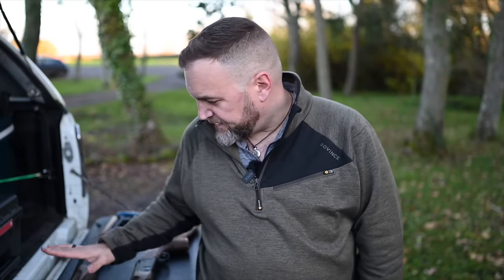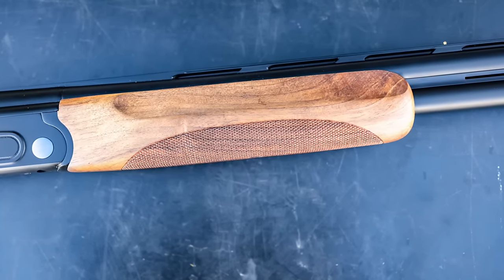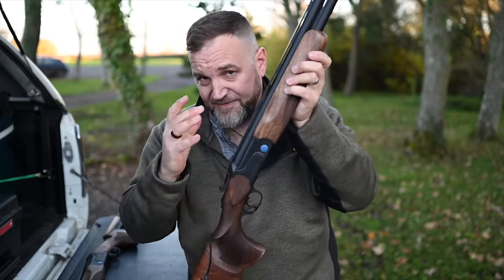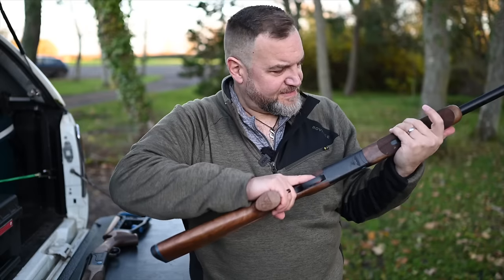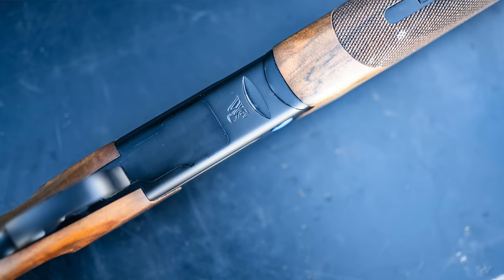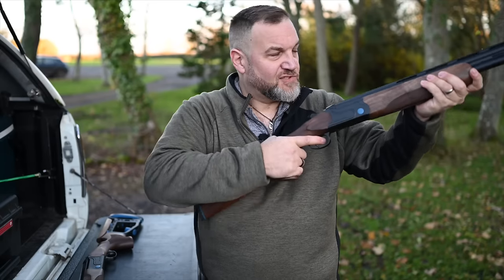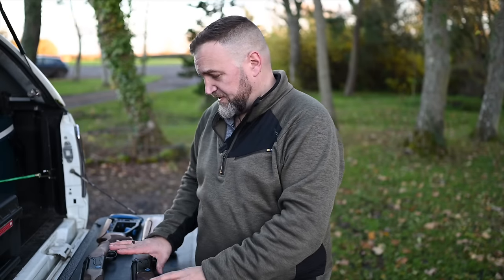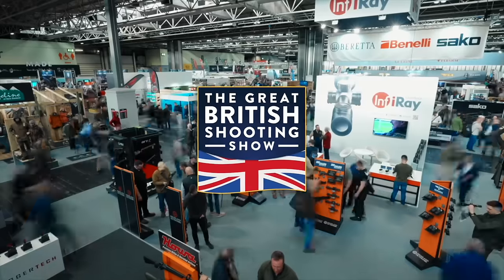Webley & Scott Pro Comp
Thanks to:
Bywell Shooting Ground
MacWet Gloves
Hull Cartridge
The British Shooting Show
for their kind support.
@lloydyp on all socials